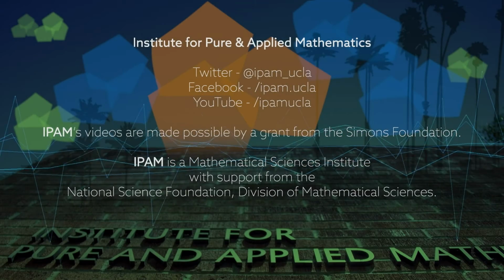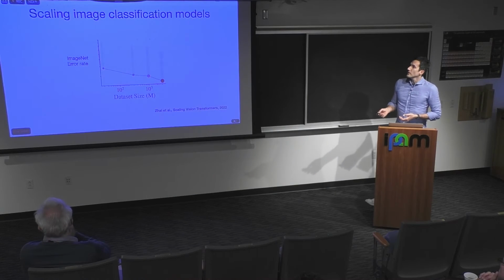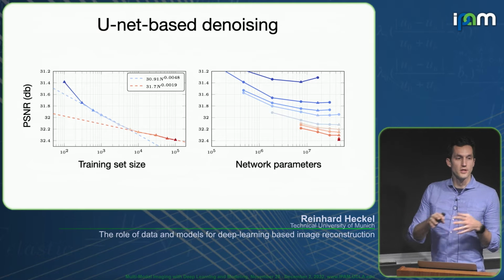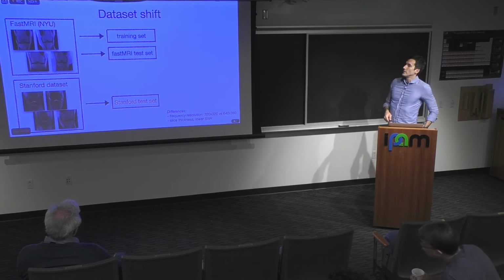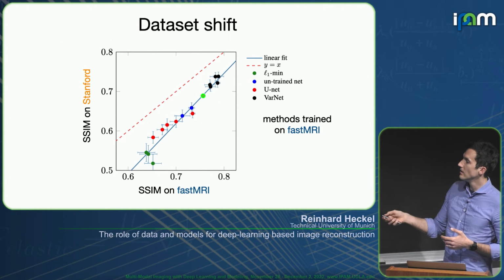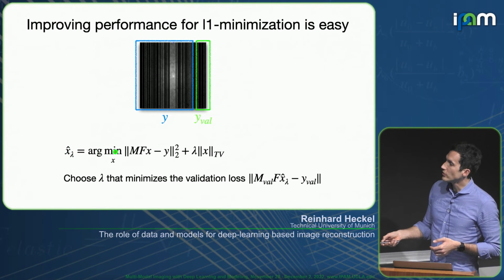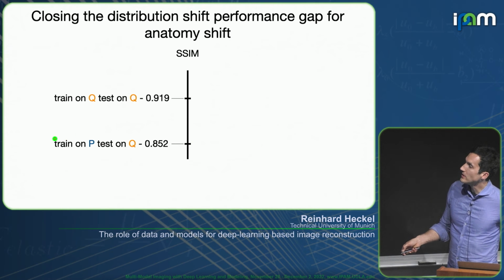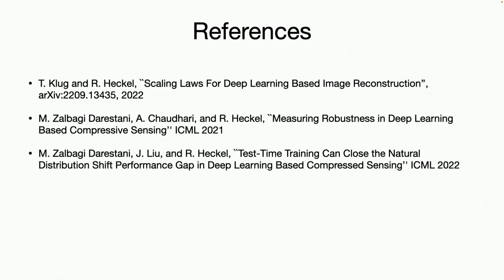Reinhard Heckel - The role of data and models for deep-learning based image reconstruction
Recorded 01 December 2022. Reinhard Heckel of the Technical University of Munich presents "The role of data and models for deep-learning based image reconstruction" at IPAM's Multi-Modal Imaging with Deep Learning and Modeling Workshop.
Abstract: Deep-learning methods give state-of-the-art performance for a variety of imaging tasks, including accelerated magnetic resonance imaging. In this talk we discuss whether improved models and algorithms or training data are the most promising way forward.
First, we ask whether increasing the model size and the training data improves performance in a similar fashion as it has in domains such as language modeling. We find that scaling beyond relatively few examples yields only marginal performance gains.
Second, we discuss the robustness of deep learning based image reconstruction methods. Perhaps surprisingly, we find no evidence for neural networks being any less robust than classical reconstruction methods (such as l1 minimization). However, we find that both classical and deep learning based approaches perform significantly worse under distribution shifts, i.e., when trained (or tuned) and tested on slightly different data. Finally, we show that the out-of-distribution performance can be improved through more diverse training data, or through an algorithmic intervention called test-time-training.